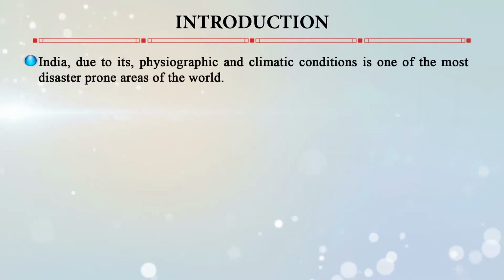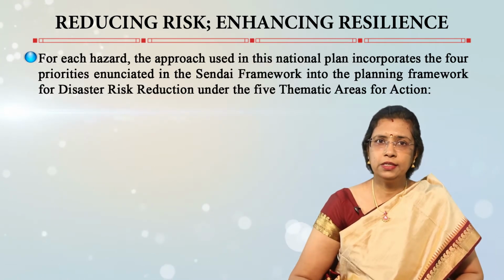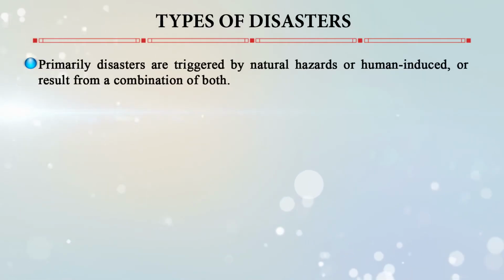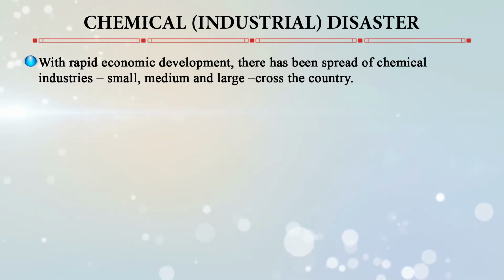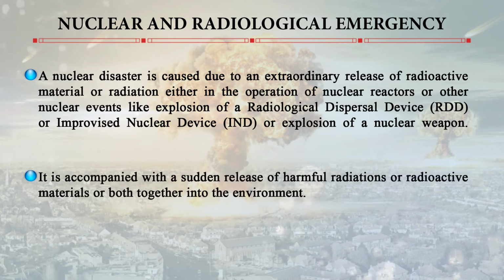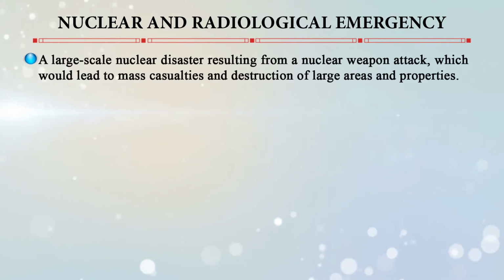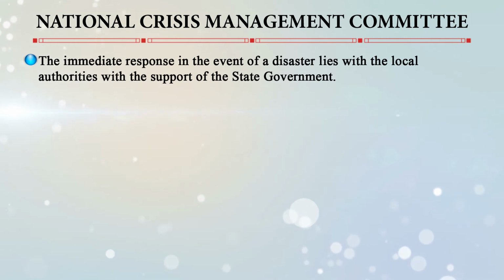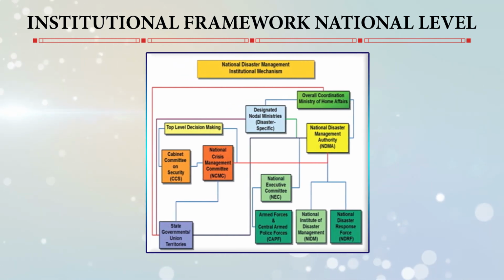Disaster Management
MEV-002 Environmental Occupational Hazards